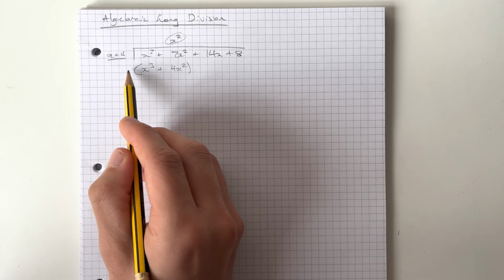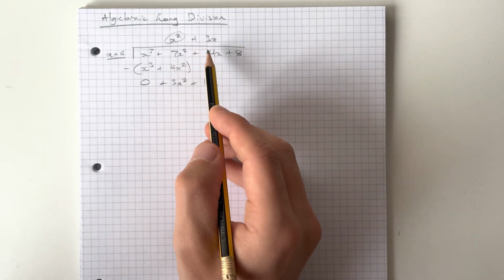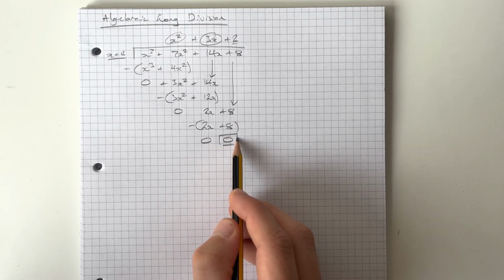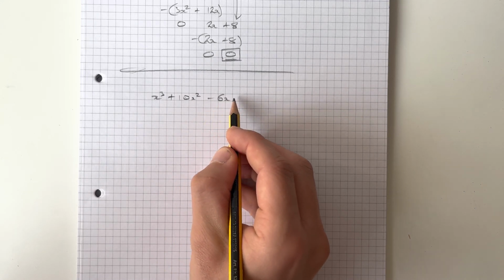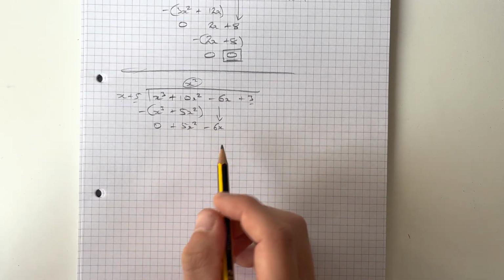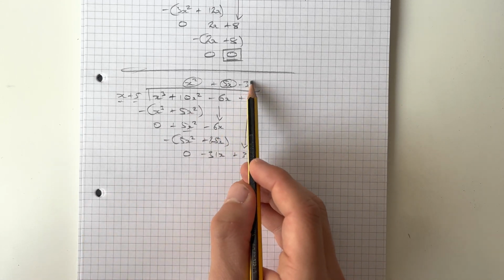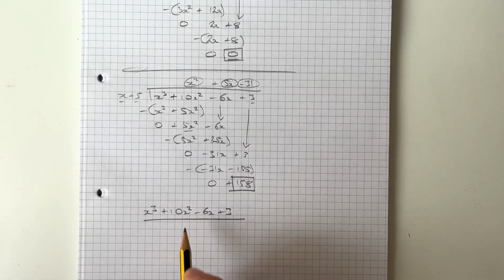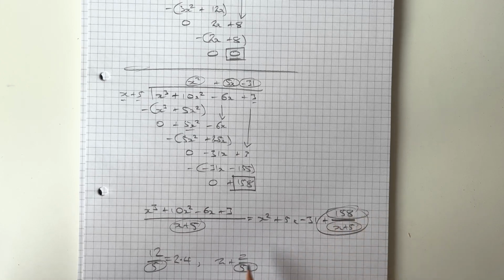How To Do Algebraic Long Division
Hello, in this video I explain how to do algebraic long division.